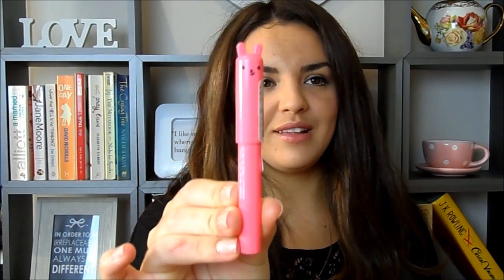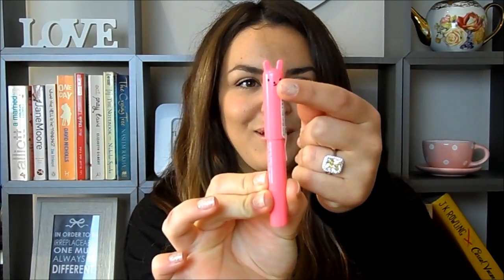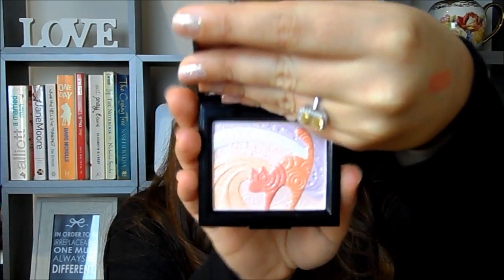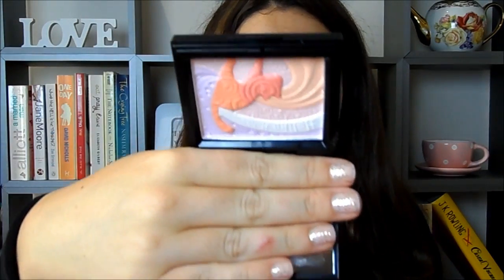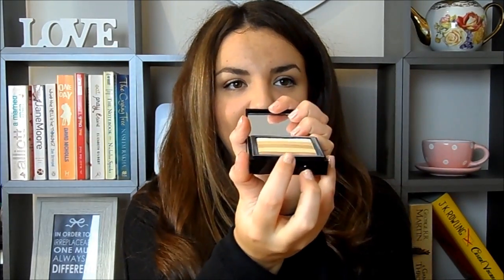Asian Makeup Haul